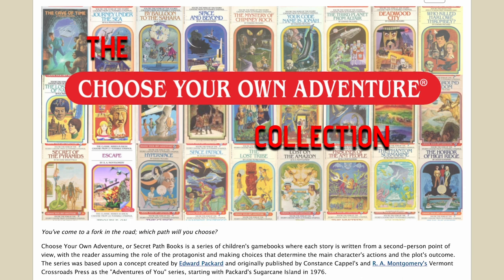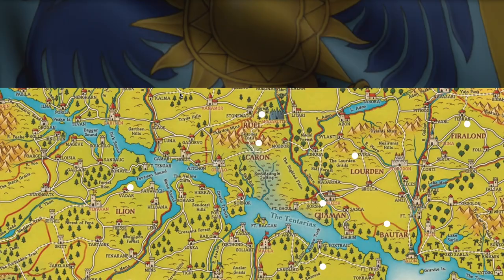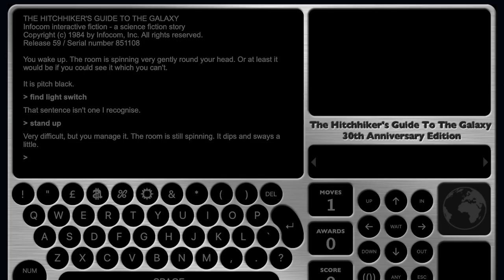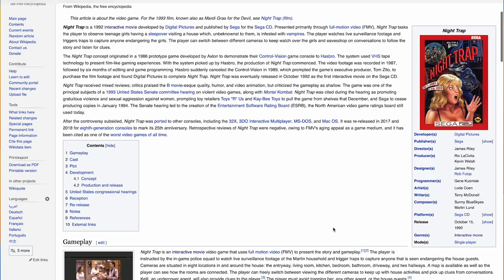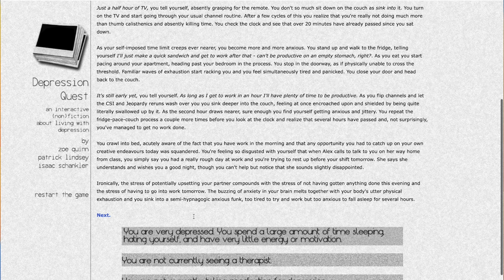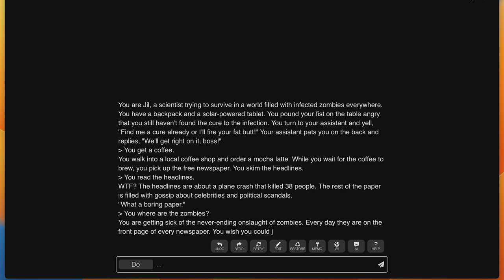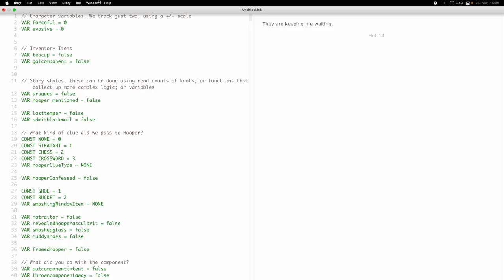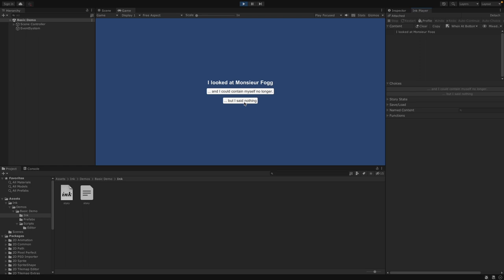The past, present, and future of Interactive fiction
Want to mix coding and writing to create wondrous works of fiction?

In this video I look at the past of interactive fiction including: Choose your own adventure, fighting fantasy, and lone wolf. I look at text-based computer games and infocom.

I then look at the new wave of platforms and works such as: Twine, Inky, Articy, Bandersnatch, Depression Quest, and many more!

Enjoy! And share your works with me.